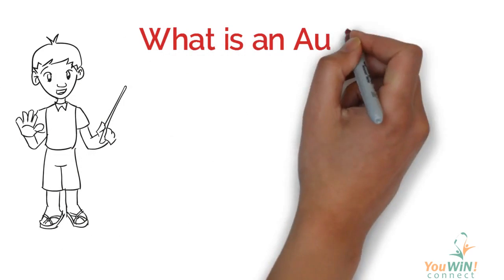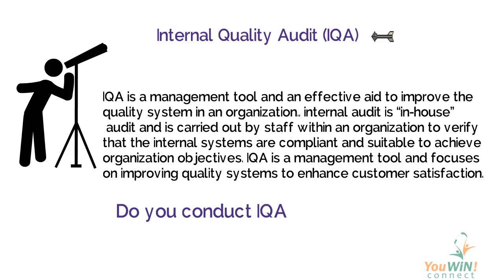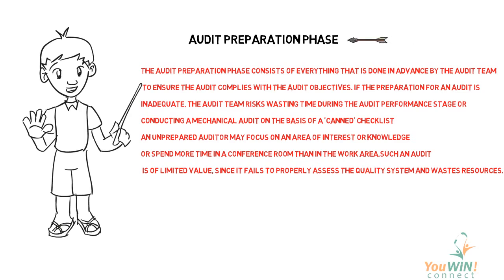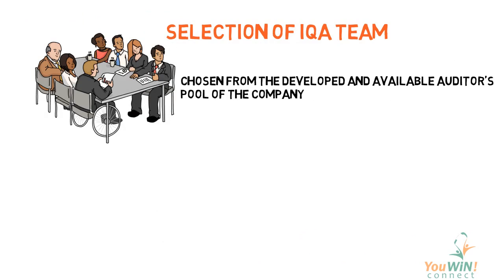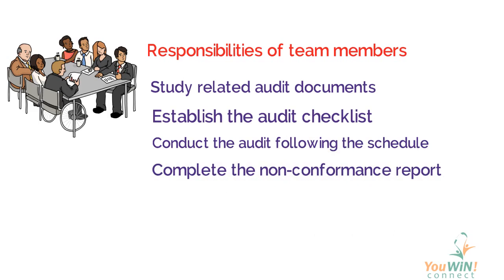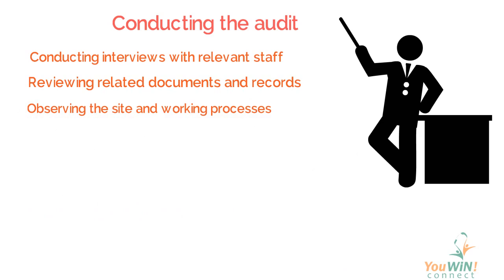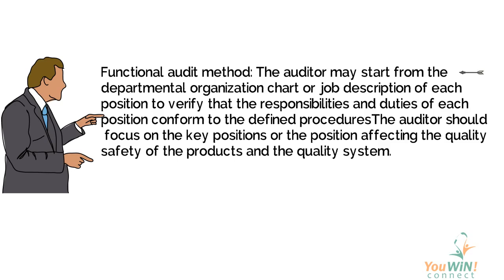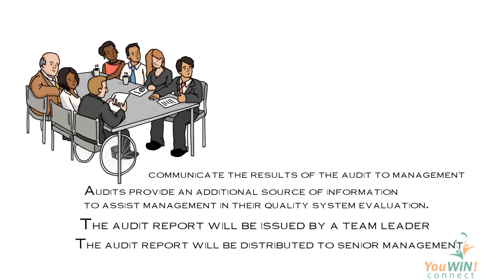Youwin GENERAL AND OPERATIONS MANAGEMENT